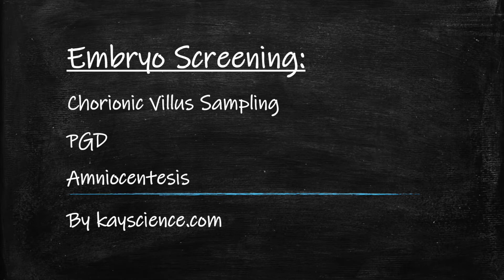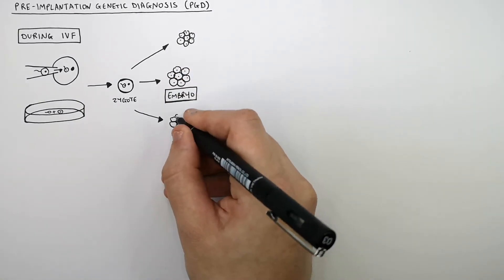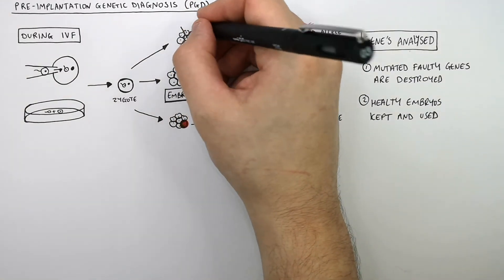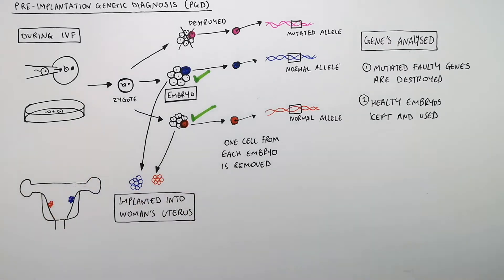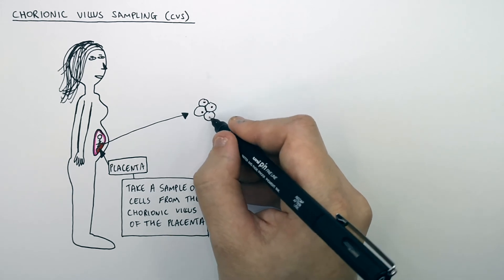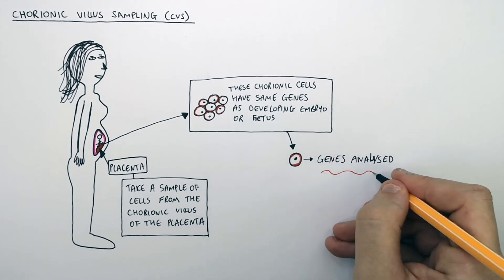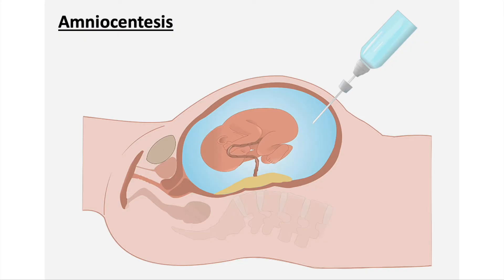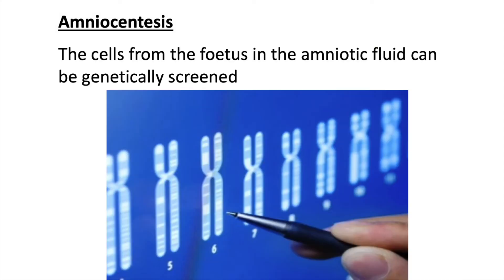GCSE Biology - Embryo Screening - PGD, CVS & Amniocentesis